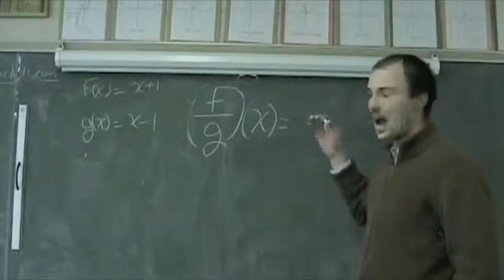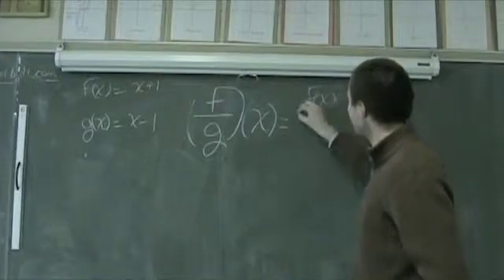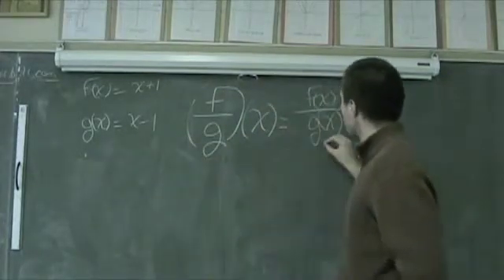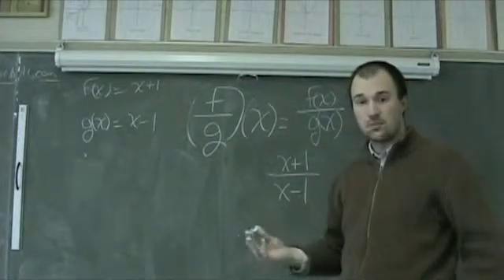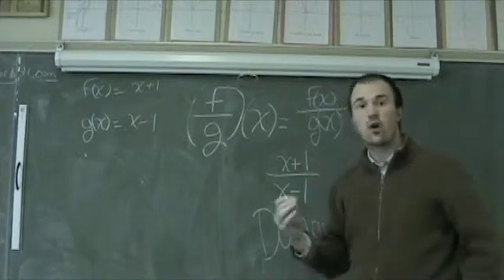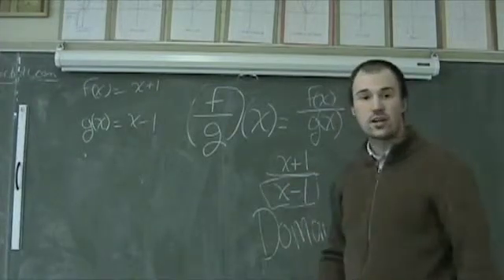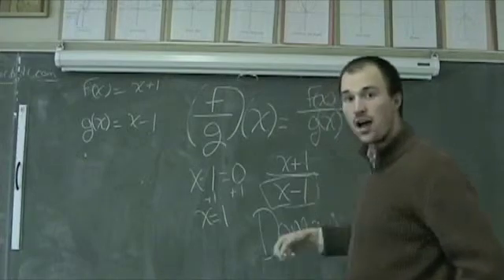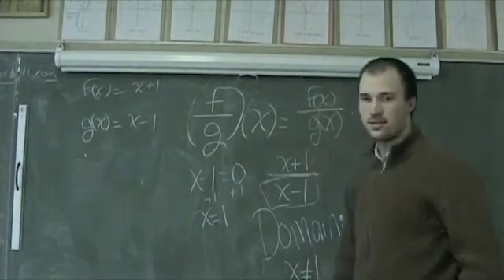(f divided by g) of x